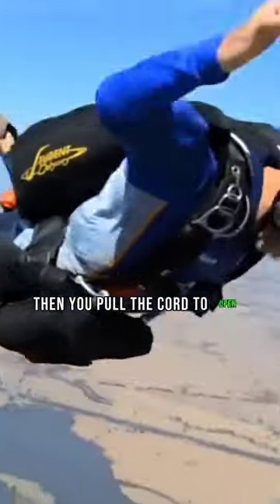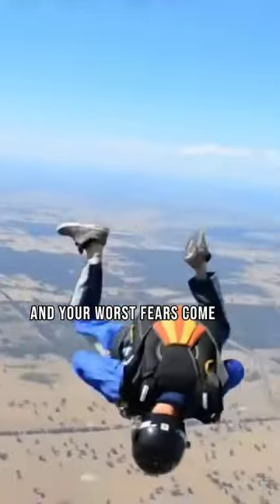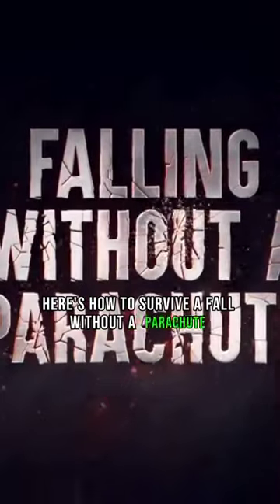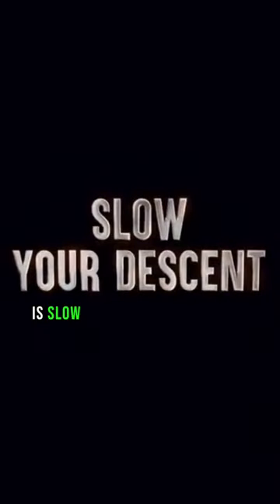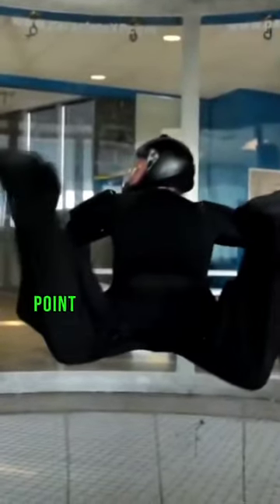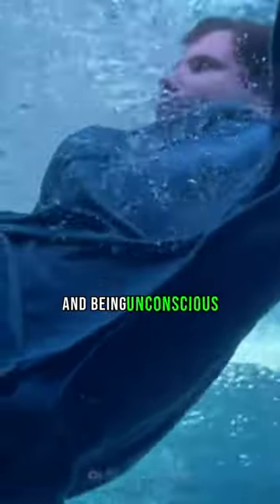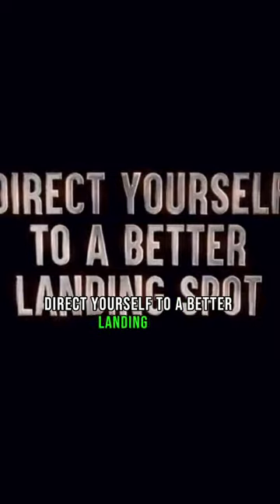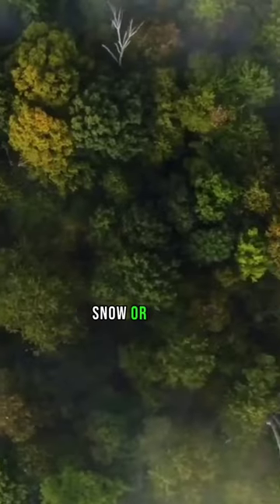How To Survive Without A Parachute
Ready to defy gravity? Join us in this adrenaline-pumping YouTube short as we unravel the secrets of surviving a freefall without a parachute! From mental preparation to instinctive maneuvers, we guide you through essential techniques that just might save your life in an unexpected descent. Whether you're a daredevil seeking the ultimate challenge or simply curious about extreme survival, this video is your ticket to understanding the art of freefall mastery. Watch now and discover how to navigate the skies without the safety net of a parachute! 🚀